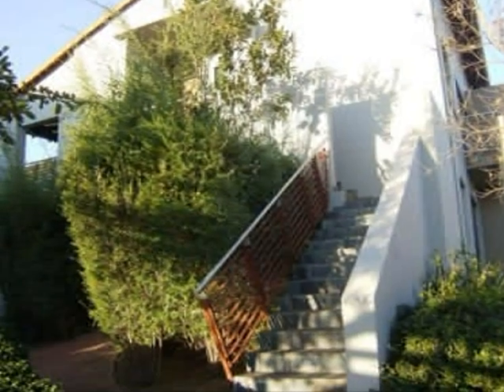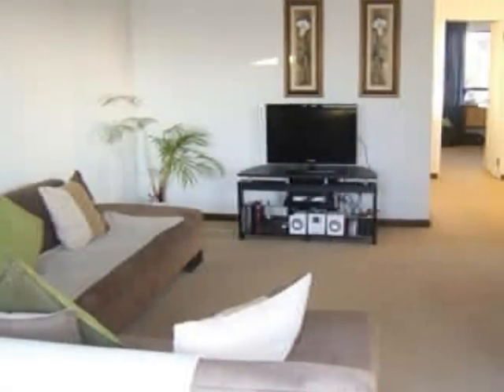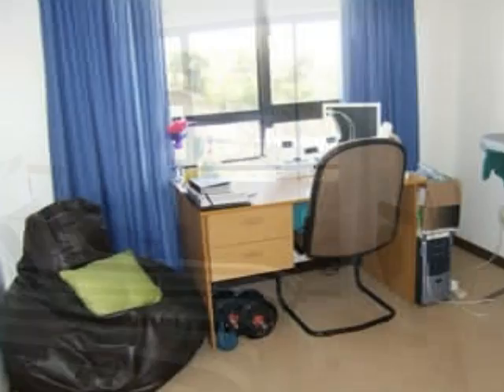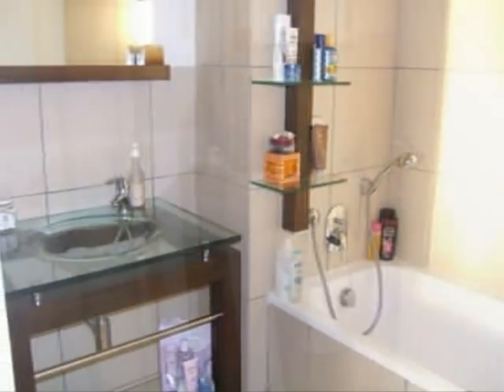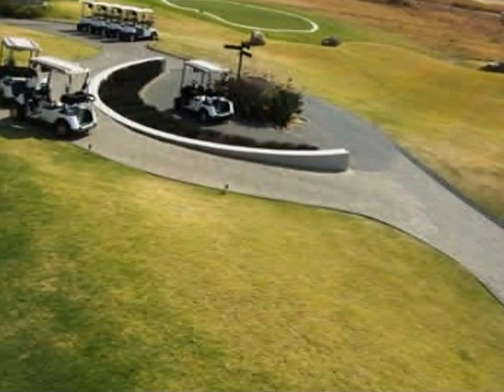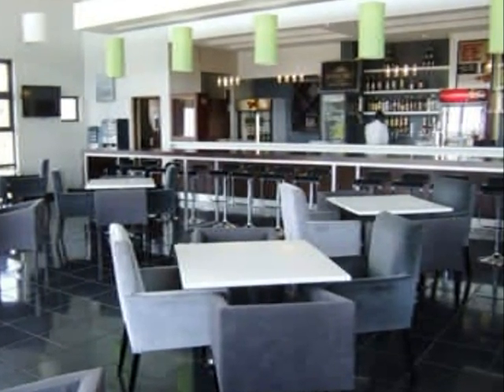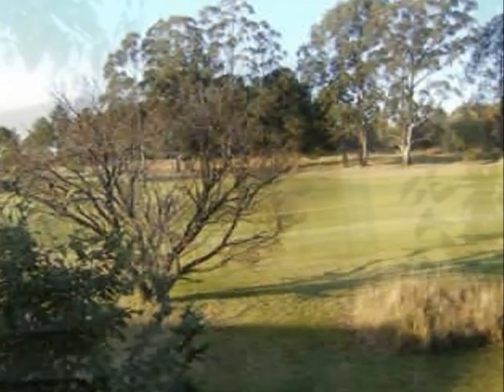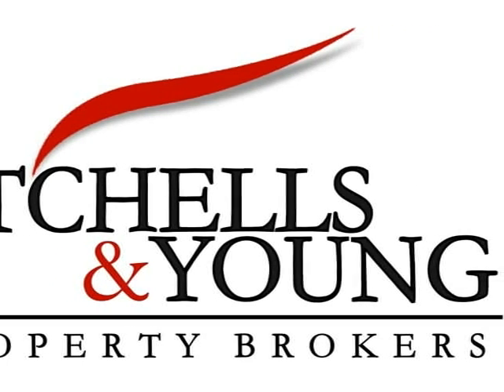Property for sale in Jackal Creek Golf Estate, Northriding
• Modern 2 bed, 1.5 bath, 1st floor unit in a secure Golf Estate.
• This lock-up and go apartment is ideal for the young Executive.
• 3 Sliding doors leading to patio's.
• This unit is north facing, therefore a warm and cozy unit. It has the best location: On the golf Course.
• The kitchen has granite tops and a Miele Oven.
• Fibre Optic Connections are pre-installed. All units have pre-paid electricity.
• 1 Covered parking per unit.
• The Estate boasts with 164 hectares of open space with an 18 hole premier Golf Course, Clubhouse with a Restaurant, Squash Court, Tennis Courts, Gym, running paths and many Swimming Pools. Jackal Creek is close to Northgate Shopping Centre, Private Schools, Clinics and Major Roads.
• Regrettably NO Animals.
• Rates: 573.76 Levies: R1440.00

Johannesburg Property for Sale

Seller Details

Christel Karadimos (Agent)
Etchells & Young Property Brokers